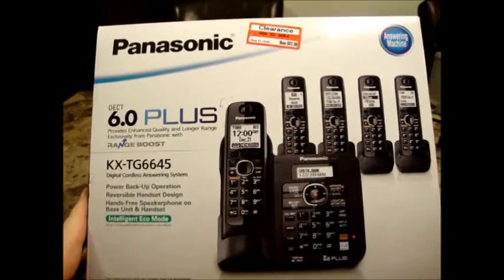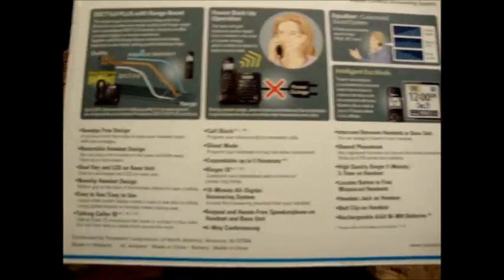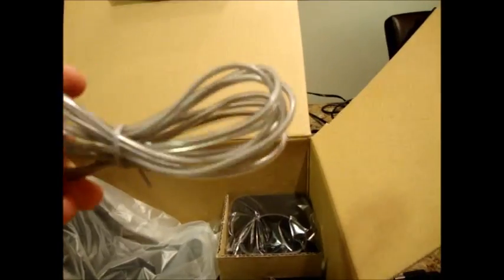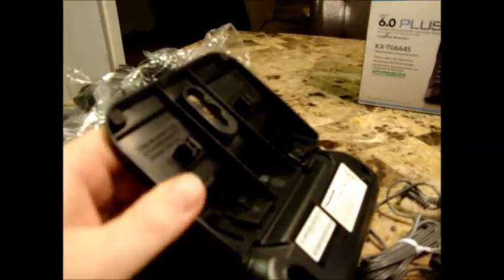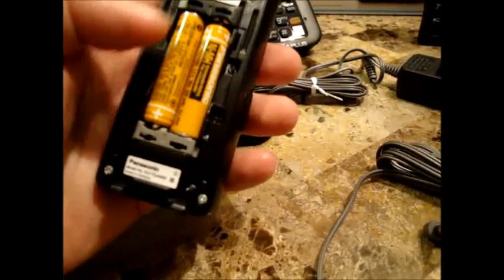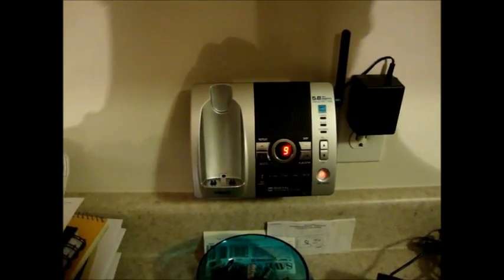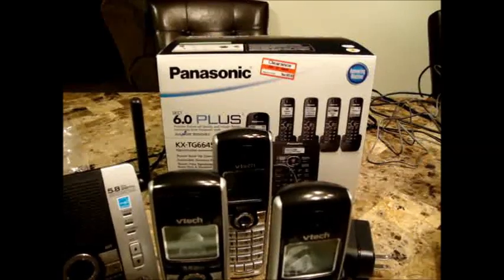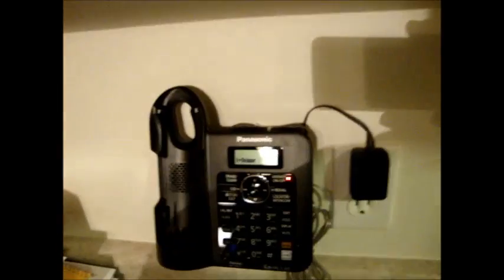Panasonic KX-TG6645 Digital Cordless Answering System review and unbox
Overview of contents, features, and price of Panasonic KX-TG6645 Digital Cordless Answering System.

Quick Update:
Time and Date: As seen the time and date can be set from the handsets, but they also display the time and date.

Power Back-up Operation: This works rather simply. In the event of a power outage, the handsets can power the base. This is a really cool feature.